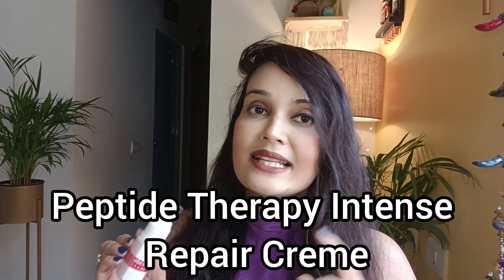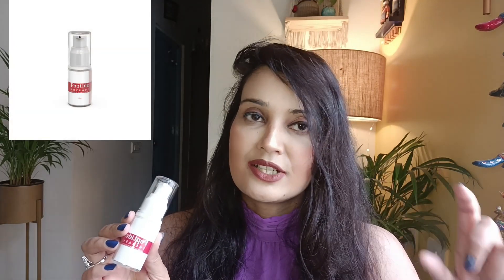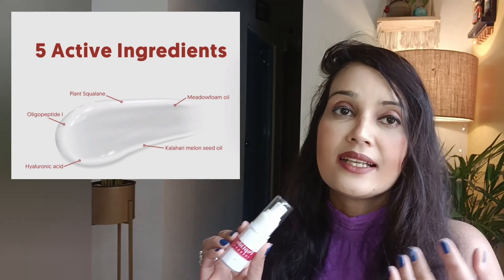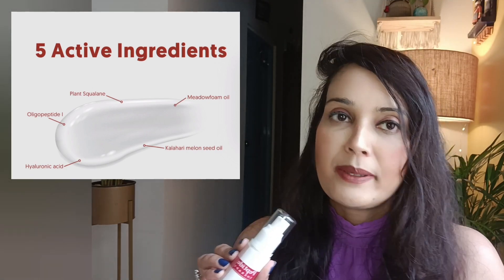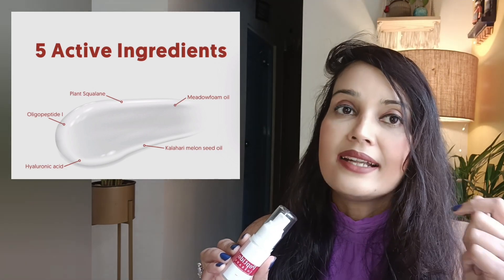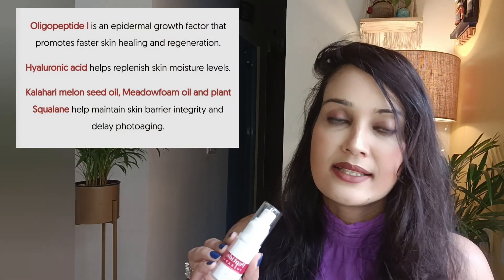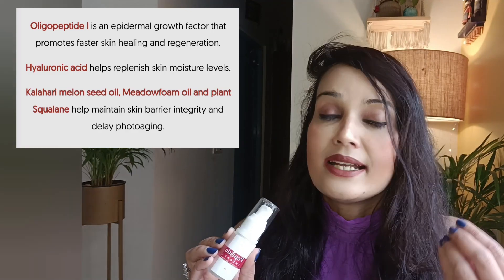Chosen Peptide Therapy Intense Repair creme *New Launch* Review! Skincare with glamco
Stuff that works!
If you wish to purchase do visit the official Chosen Store website

Note: Almost all of the products I review are purchased by me. All the opinions and thoughts that I express in my video are my honest thoughts and I want to share my feedback with you all so that it can help you make a decision on buying these products.  If you are buying the products you are buying on your own discretion, I don't force my opinion on anyone. A patch test is highly recommended.